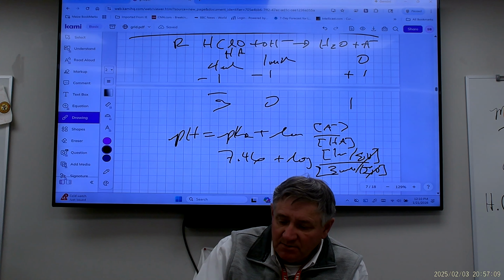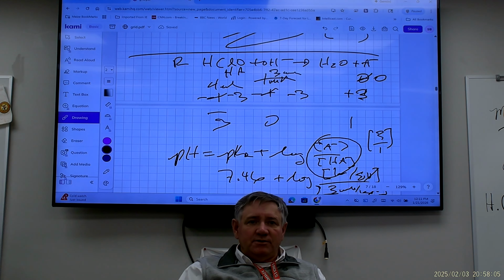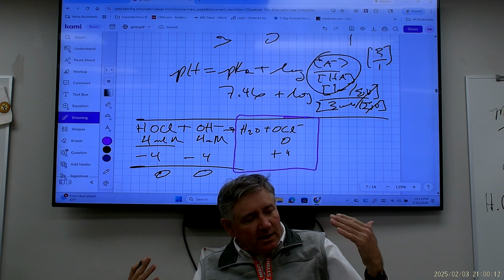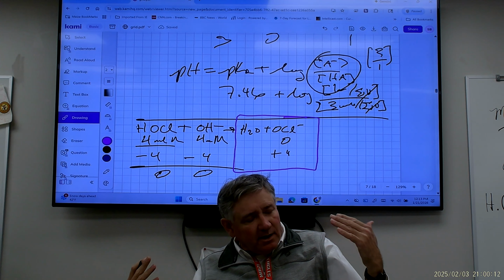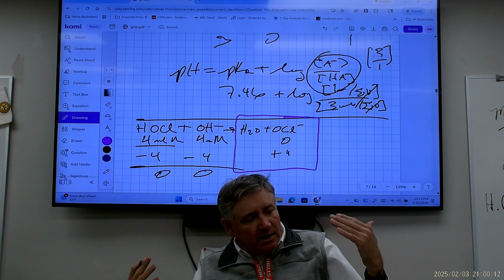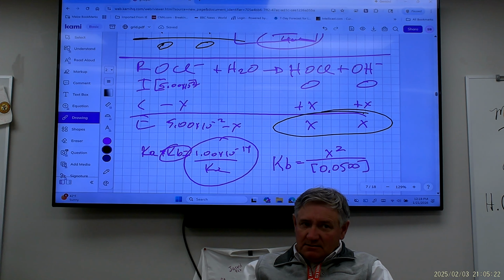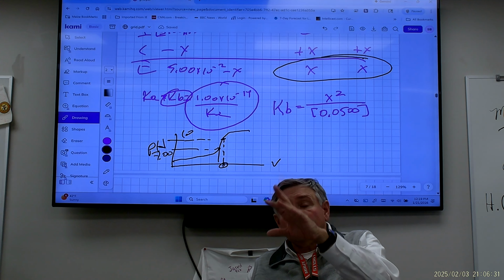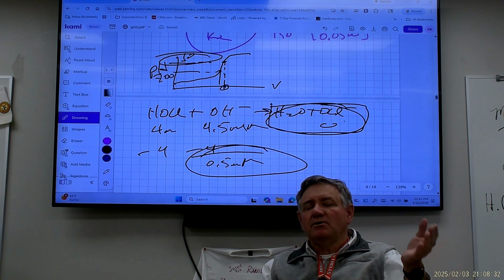AP Chem 1 21 2026 Part 2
Continue lecture on titration calculations.